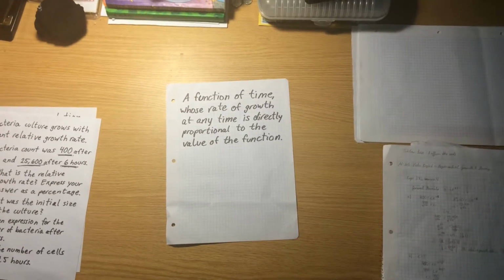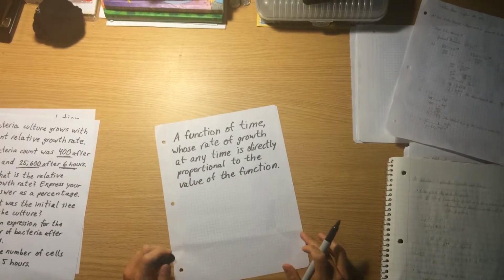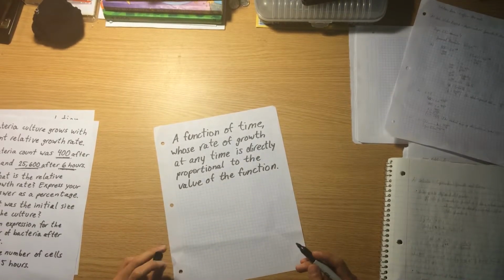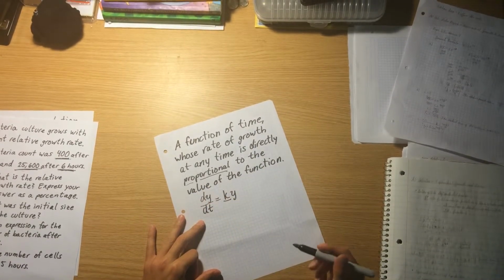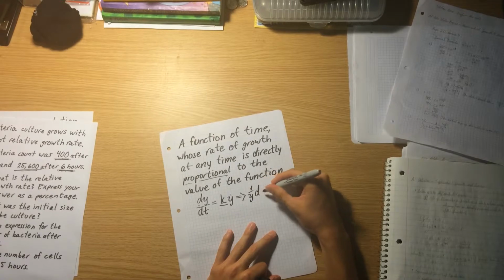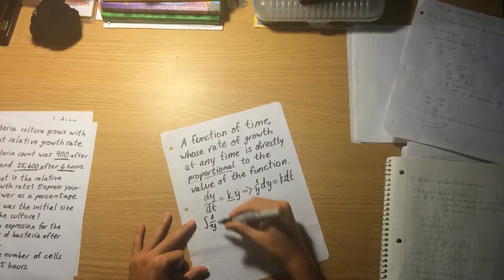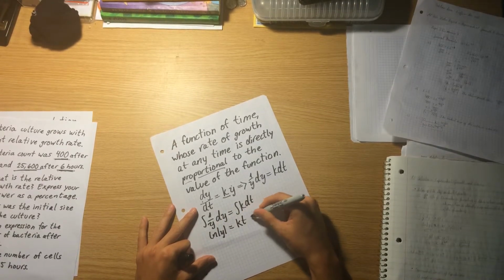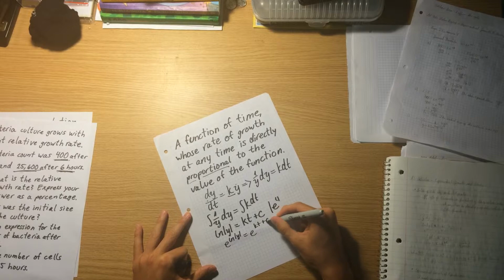Exponential Growth and Decay - Esteban Sosa